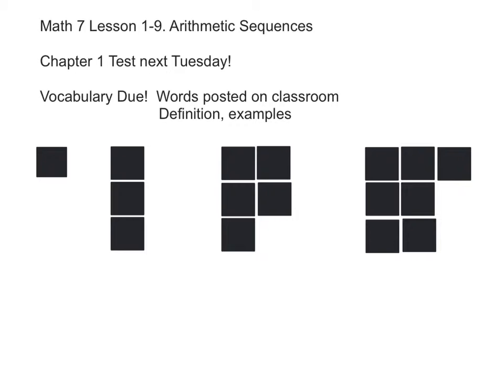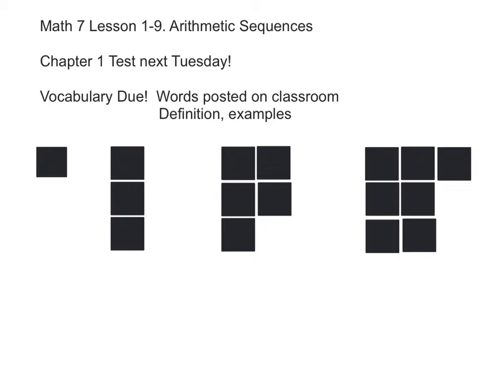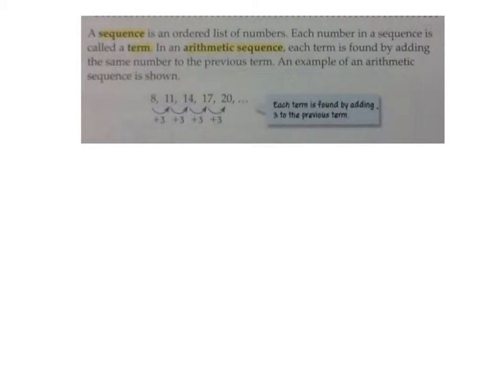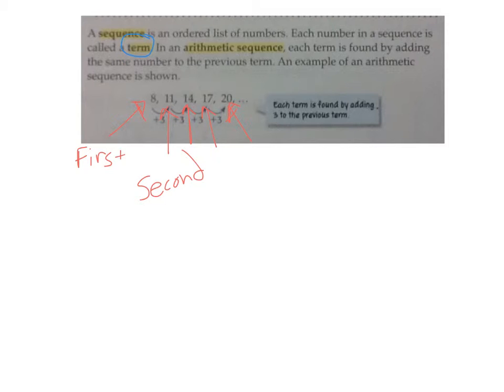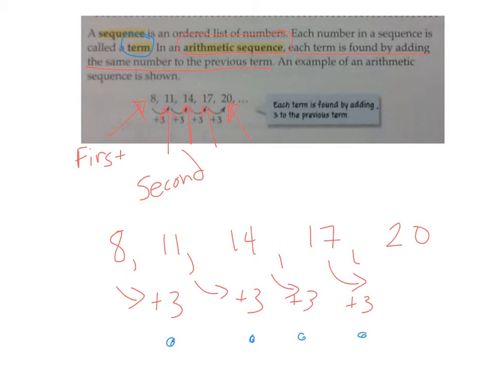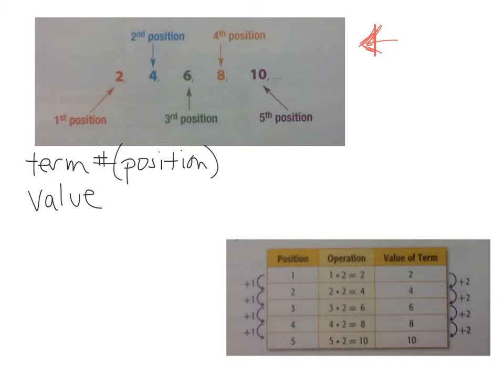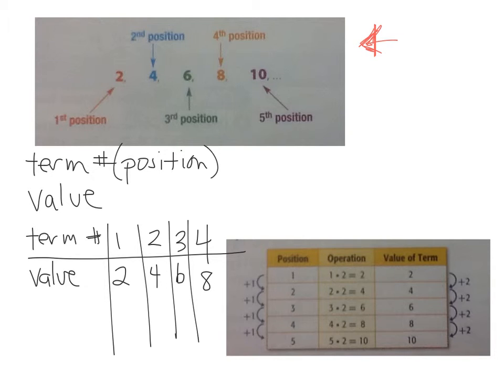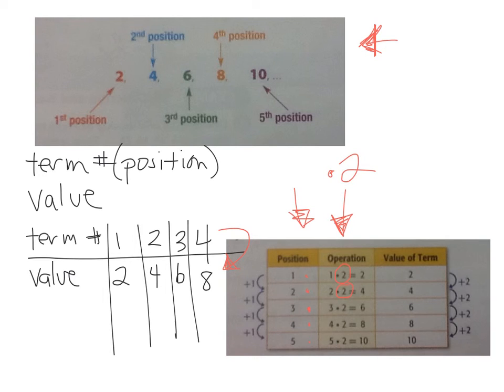math 7 lesson 1-9